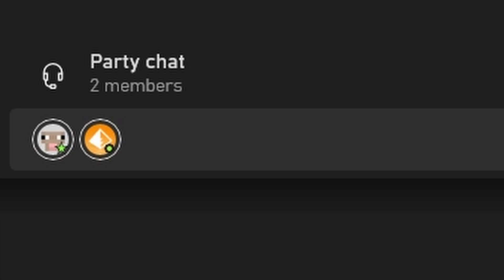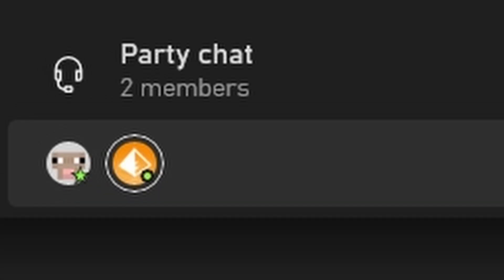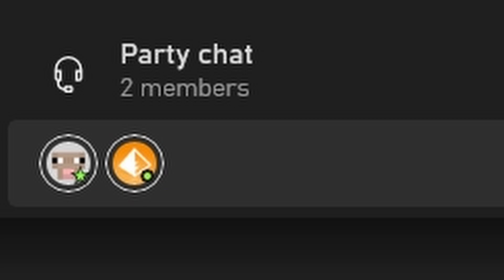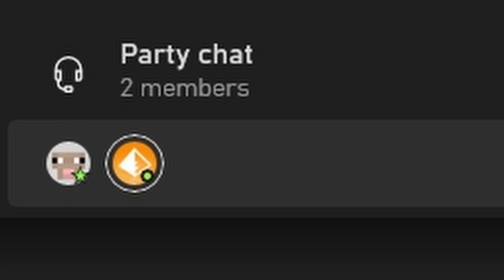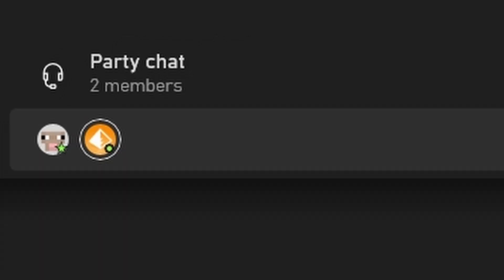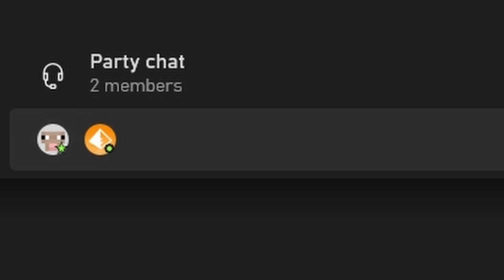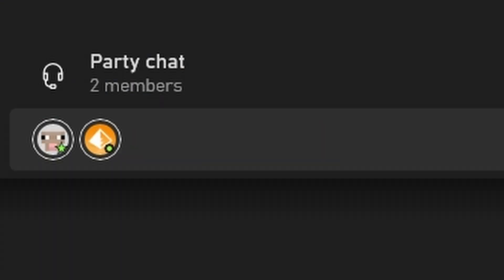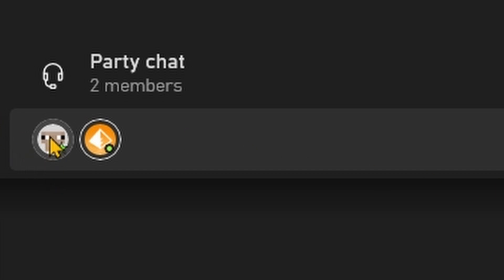echo talk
My friend went AFK and he had his speakers on.